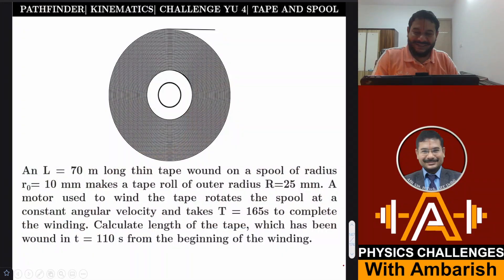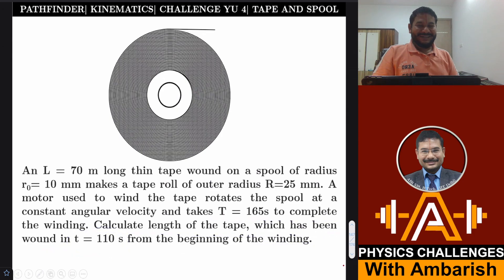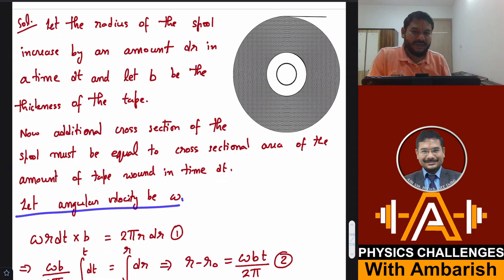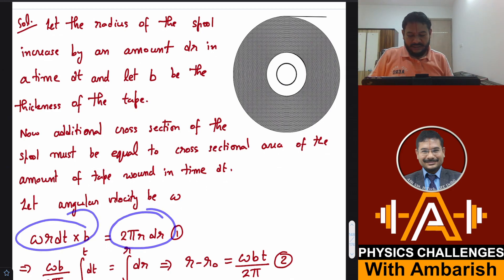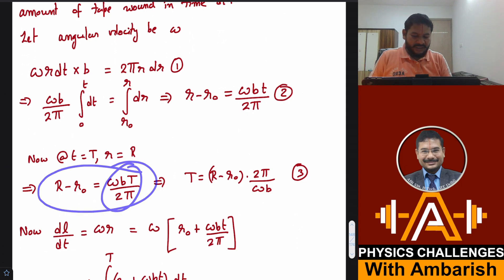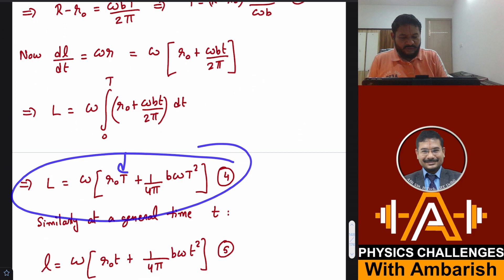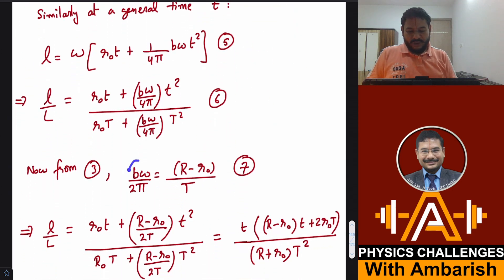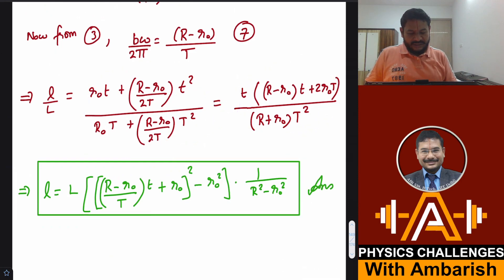KINEMATICS| PATHFINDER| CHALLENGE YU 4| TAPE WINDING ON SPOOL| CIRCULAR| [JEE ADVANCED] [OLYMPIADS]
In This Video I have presented an Interesting Challenge From Pathfinder which required one to find the time required for winding a tape on a spool.

An L = 70 m long thin tape wound on a spool of radius   r0= 10 mm makes a tape roll of outer radius R=25 mm. A motor used to wind the tape rotates the spool at a constant angular velocity and takes T = 165s to complete the winding. Calculate length of the tape, which has been wound in t = 110 s from the beginning of the winding.